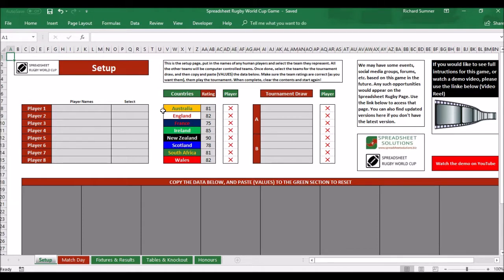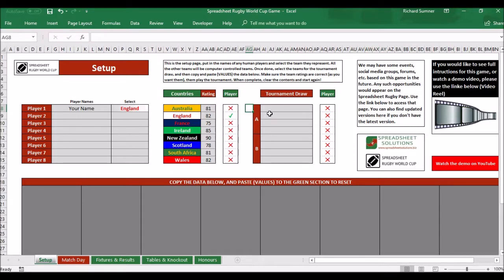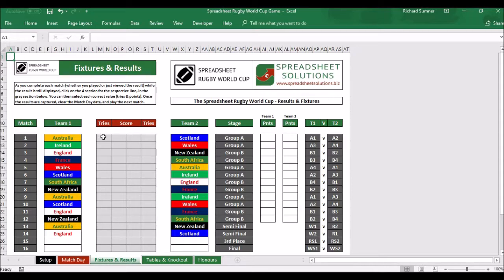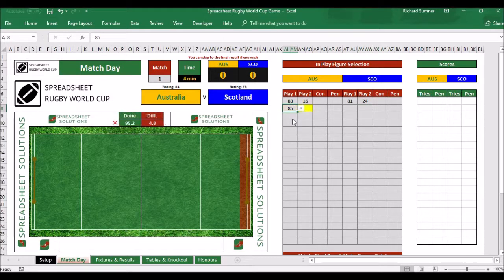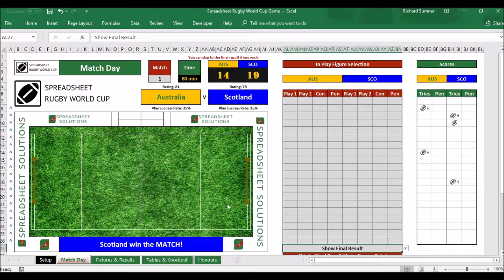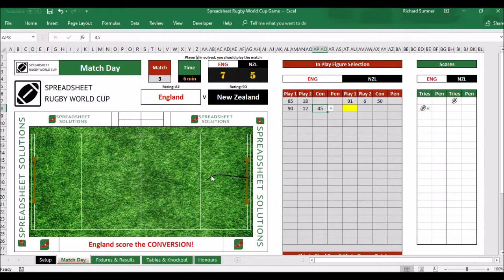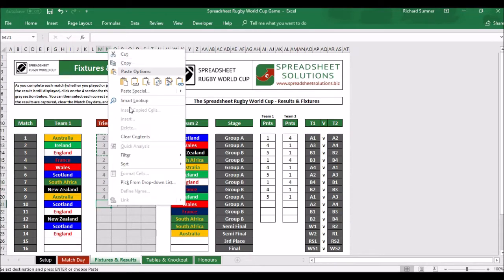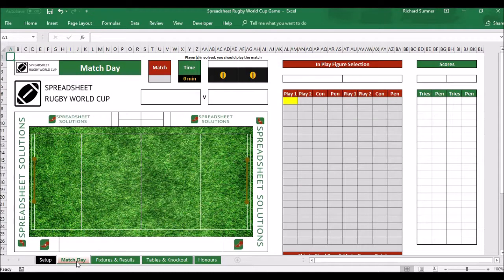Spreadsheet Rugby World Cup Demo Video - Old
Do you enjoy rugby, and like using Excel? If so, then spreadsheet rugby is for you!

and take a look at our free downloads page to find this game. You can download and play for free.